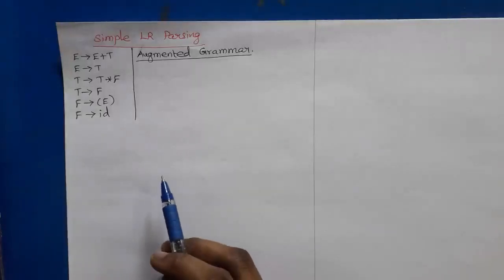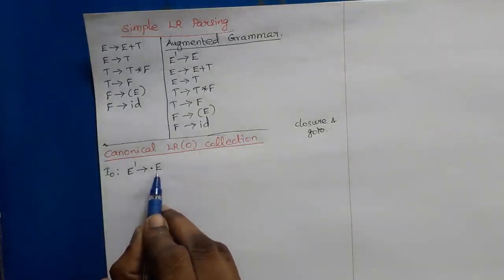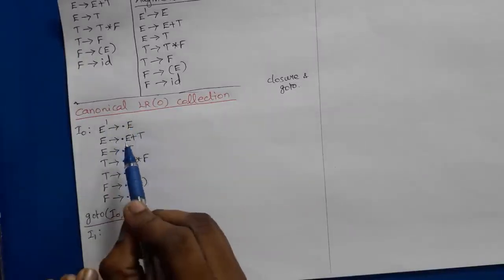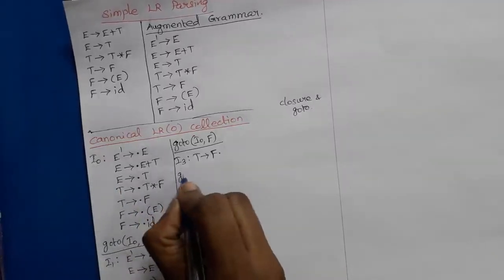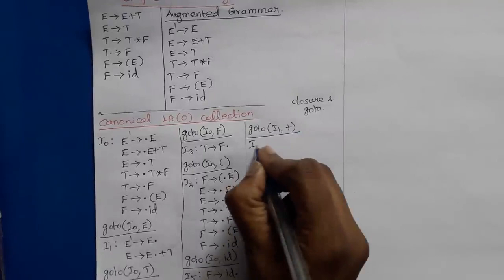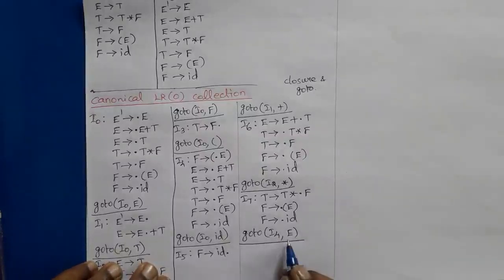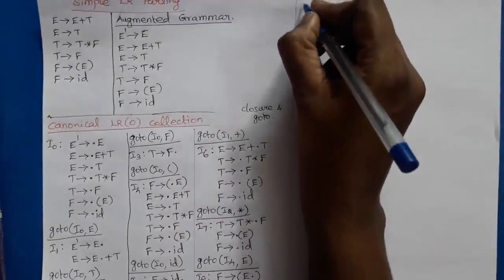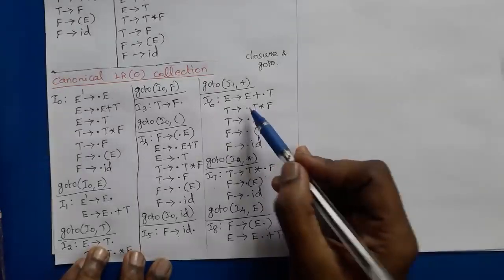Compiler Design SLR Parsing